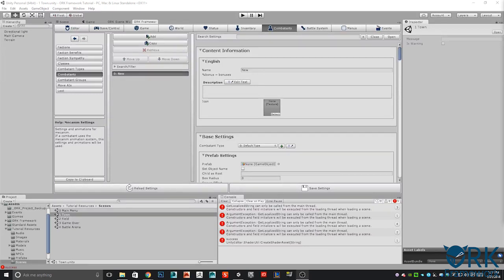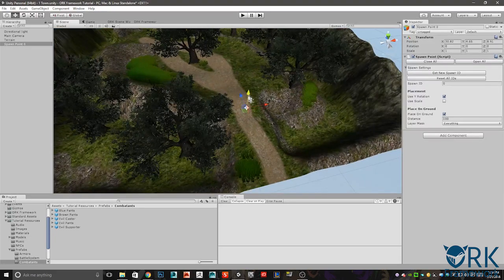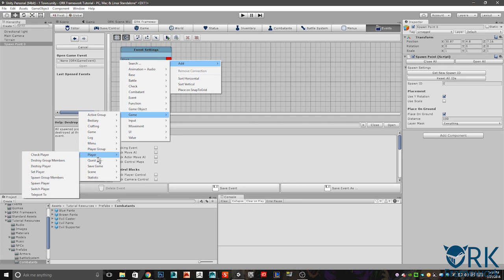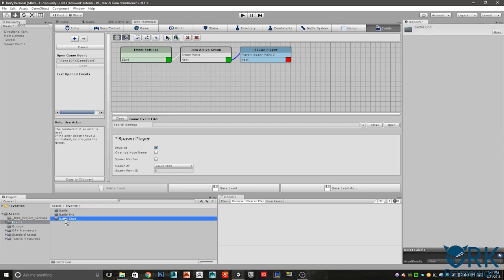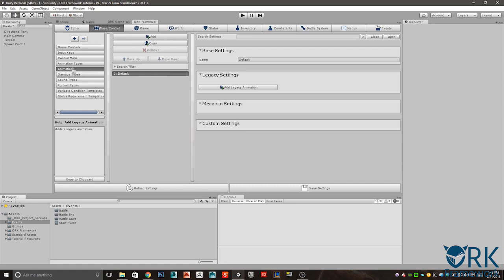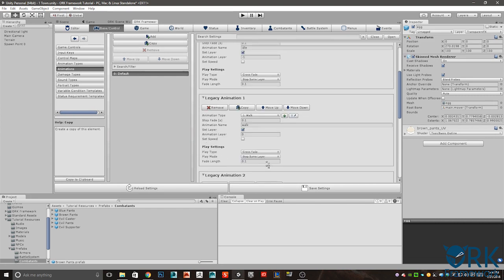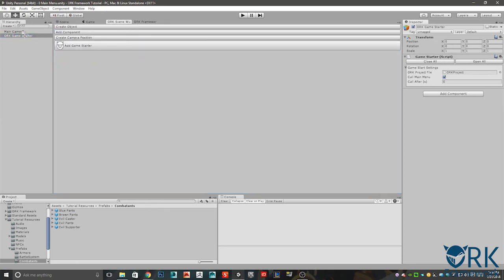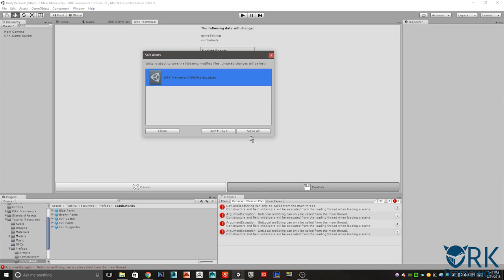ORK Framework Tutorial Video 3 Adding the Player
Welcome to the third video in the ORK Framework tutorial series.Today we're covering adding the player to the scene!

Credits:
Intro - MrBrainShark - Velosify
Outro - BearDesigns